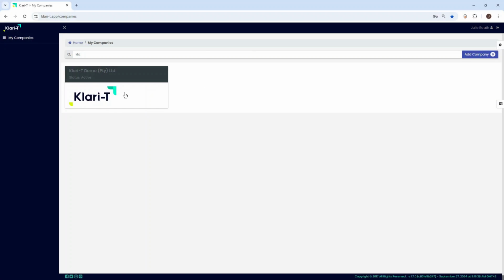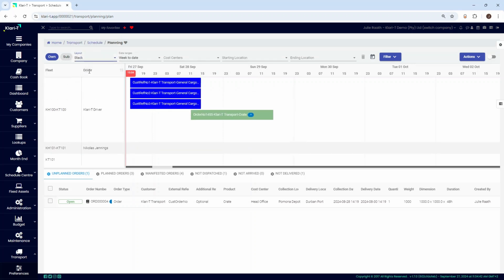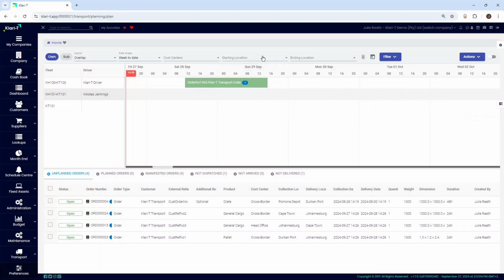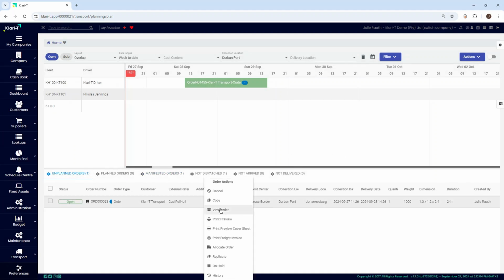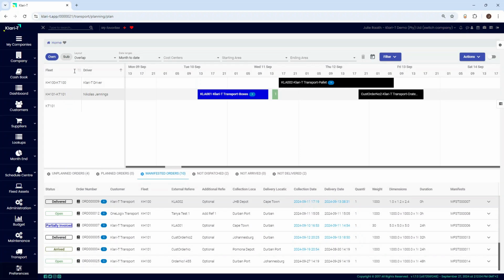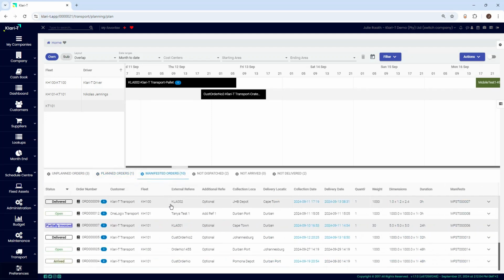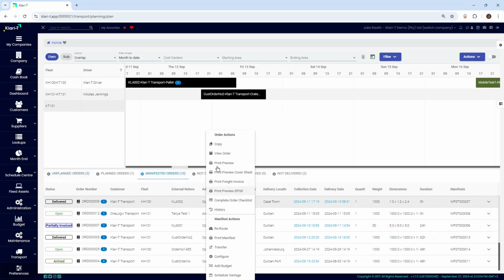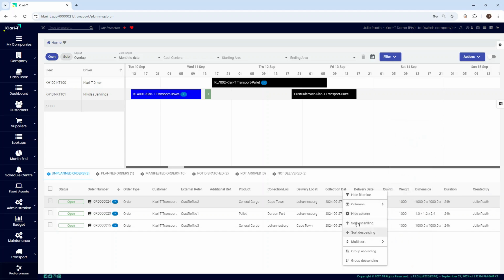Transport Planning Board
In this video, we'll guide you through the planning board's features, including filtering by date, managing orders and manifests, and scheduling trips.

0:00 Intro
0:43 Planning Layout
1:36 View by Date Ranges
2:08 View by Cost Centers
2:38 Filter by Location
4:38 Scroll to Today and Actions Button
5:02 Filter by Fleet and Driver
6:07 Tab Lists and Search options
8:02 Personalized Views and Save State
9:31 The End